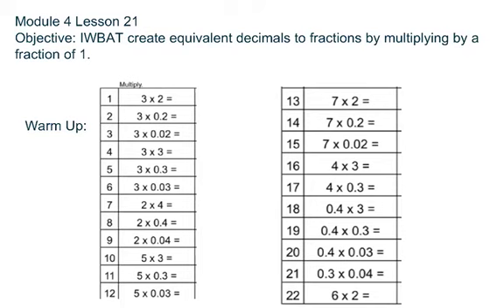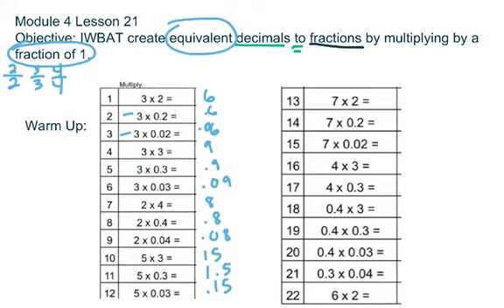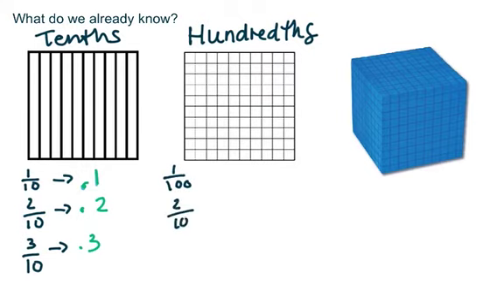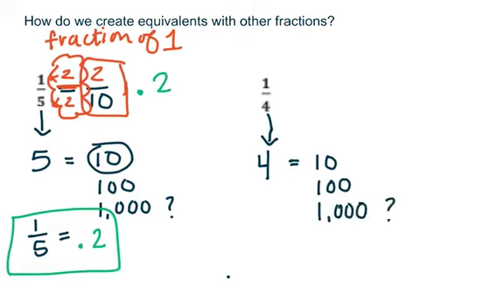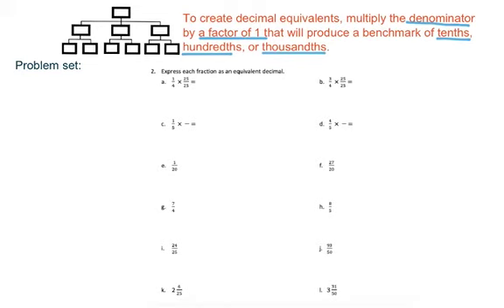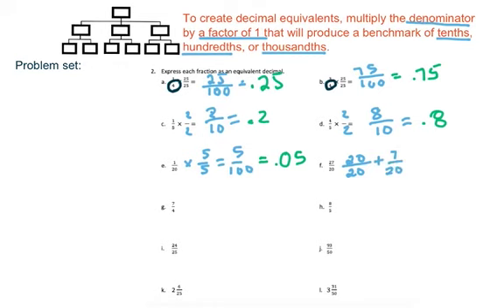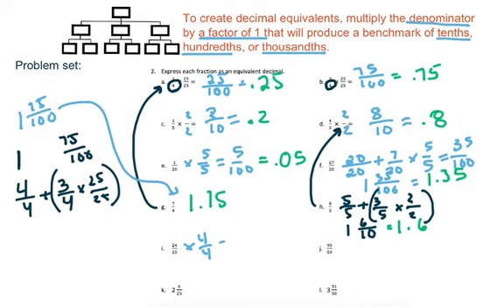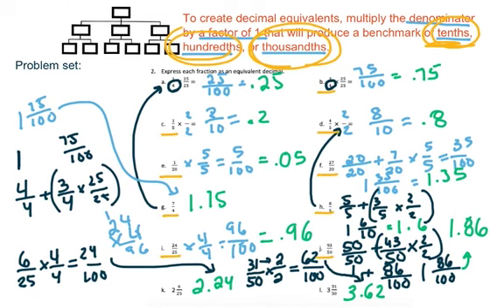Module 4 Lesson 21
Alright... I know this one is long, but I really know that you will be able to work through it and be successful!! In this lesson, we look at creating equivalents between decimals and fractions. Easy peasy lemon squeezy:)